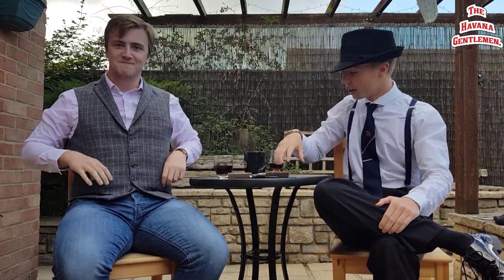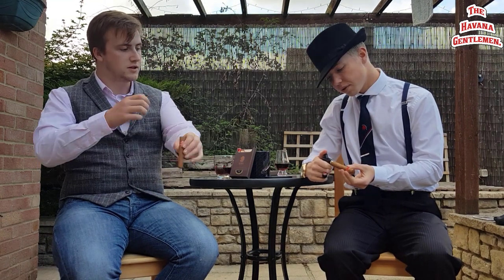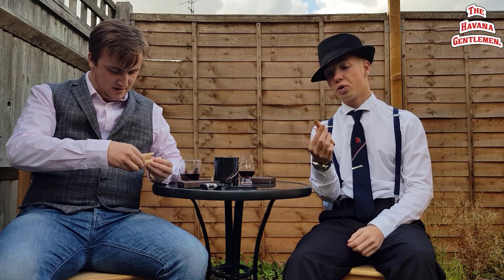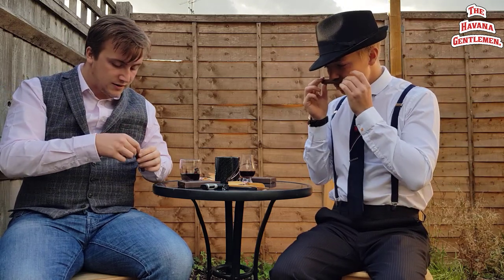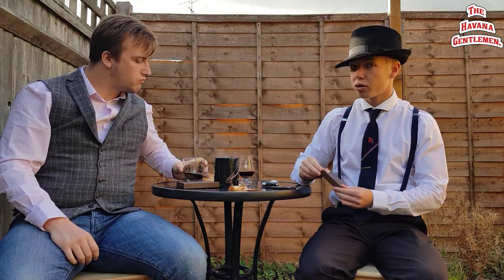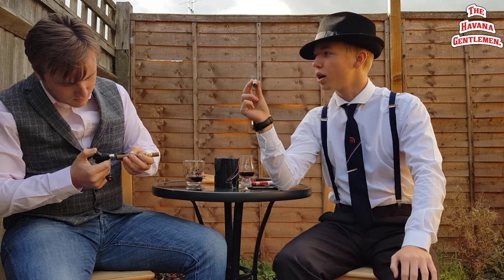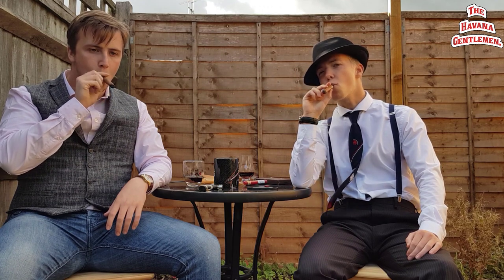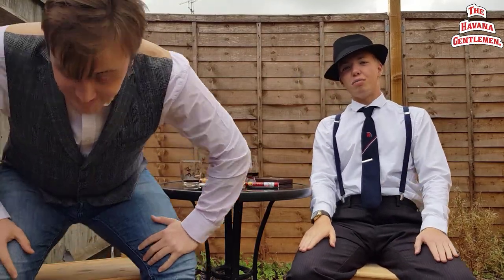CHEAPEST CUBAN CIGARS!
In our next venture, we pursue the challenge given to us which is to try some of the cheapest cuban cigars and see how well they match up against the more expensive premium ones. Enjoy!